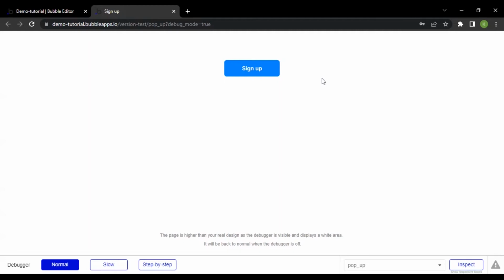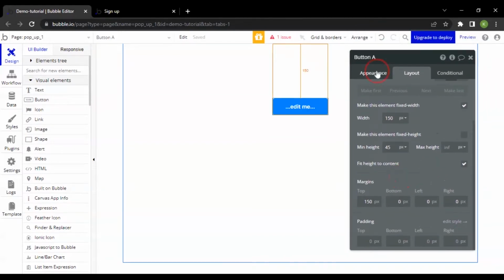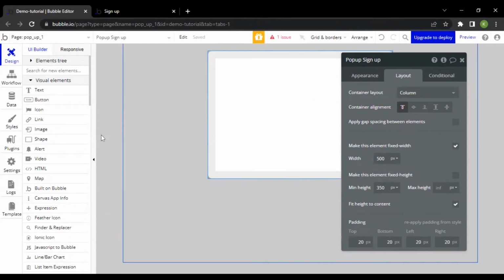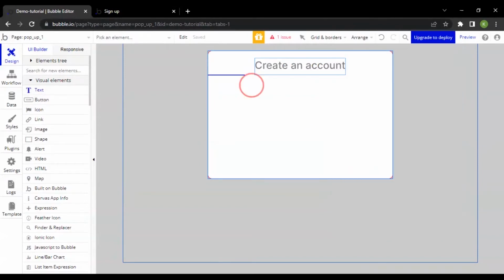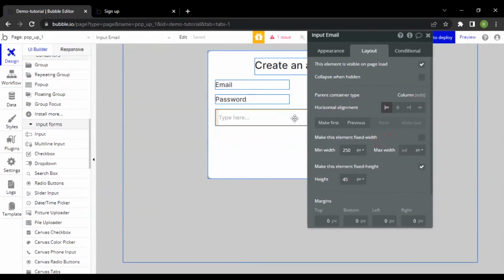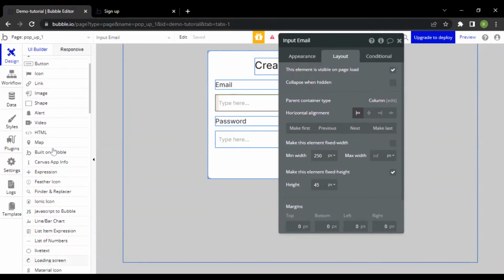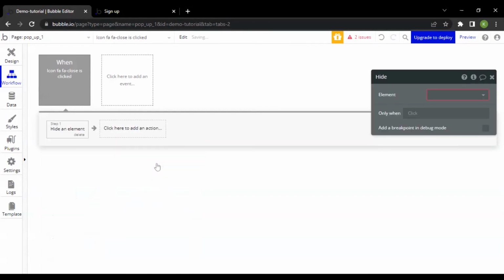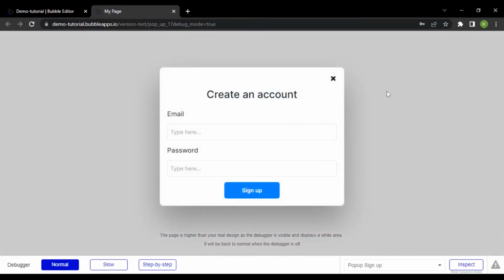How to Create Popup Forms in Bubble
In this video, you will learn how to create a popup form in Bubble.